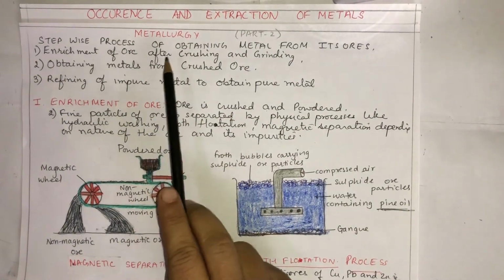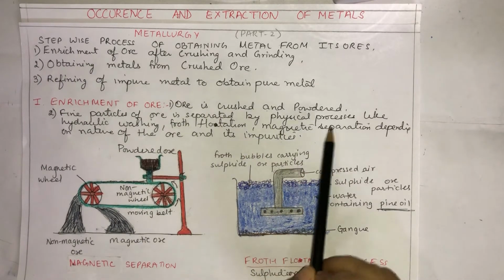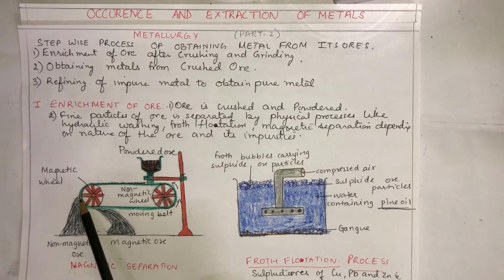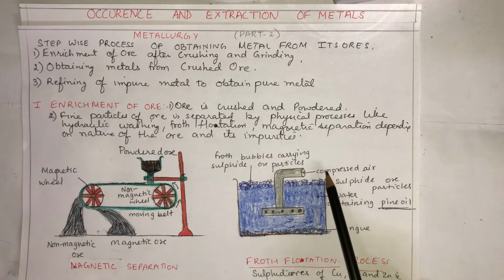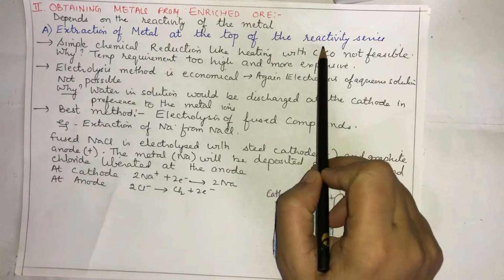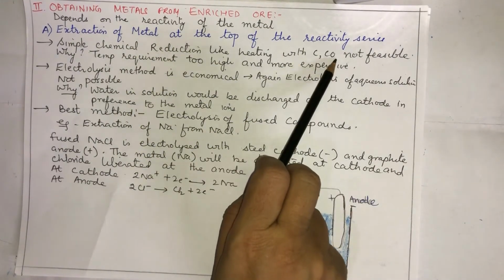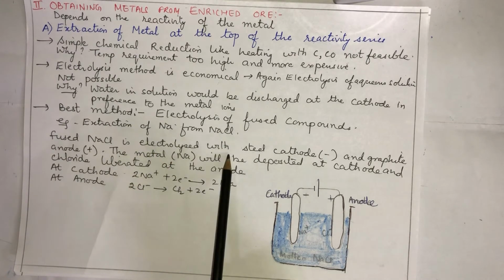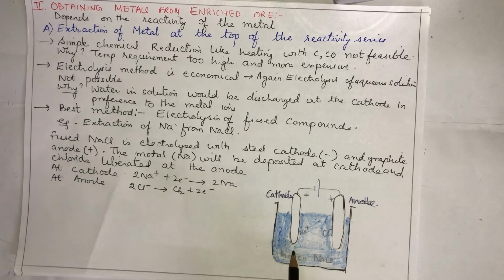Metals and Non-Metals (Occurrence and Extraction of Metals Part-2)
Subject: Chemistry
Class: 10 CBSE
Source: NCERT
Topic: Metals and Non-Metals
Sub-topic: Occurrence and Extraction of Metals Part-2